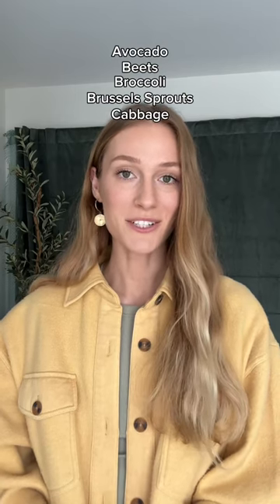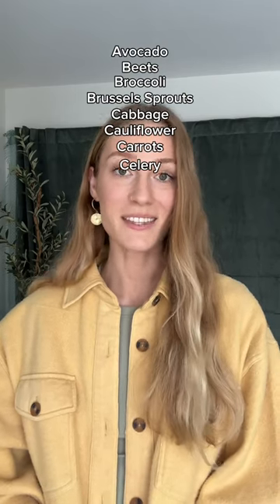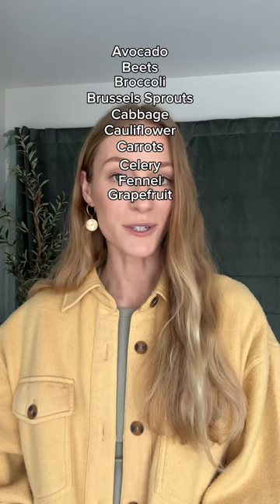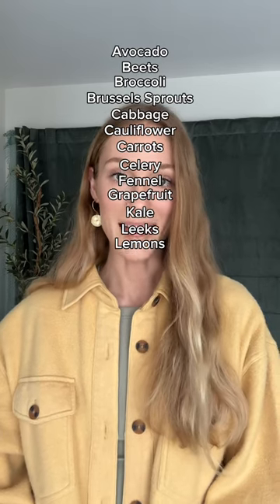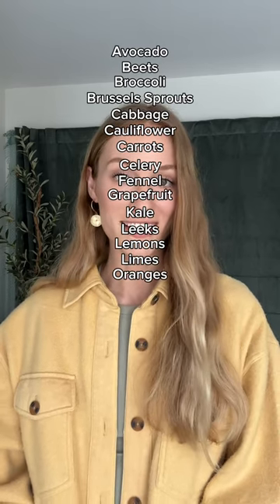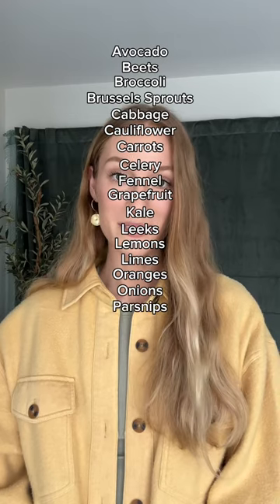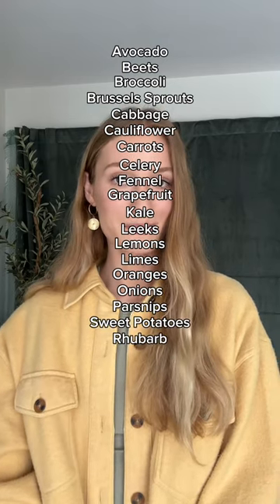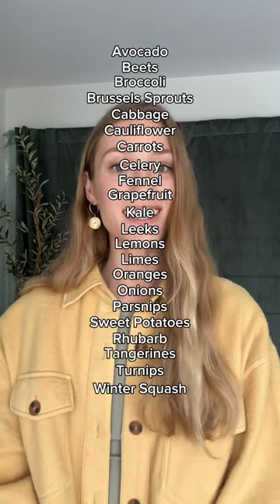Happy February! ❤️ Shopping produce that’s IN SEASON#februaryproduce winterproduce whatsinseason #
Happy February! ❤️ Shopping produce that’s IN SEASON is an incredible way to save money + support the environment! It’s also guaranteed to taste better and be higher quality! And of course, shop LOCAL when you can!